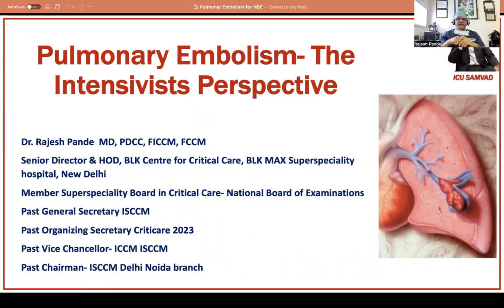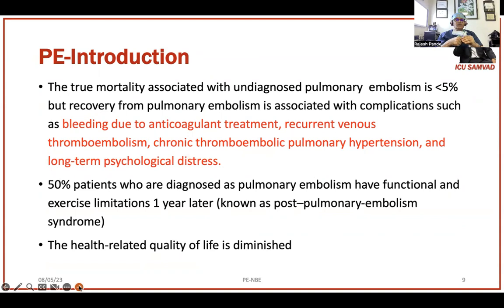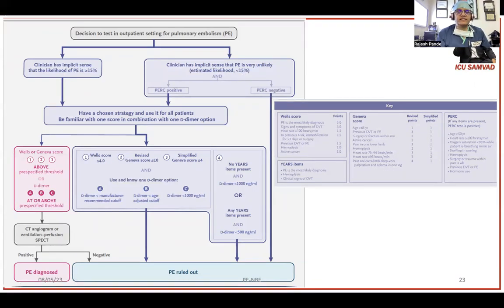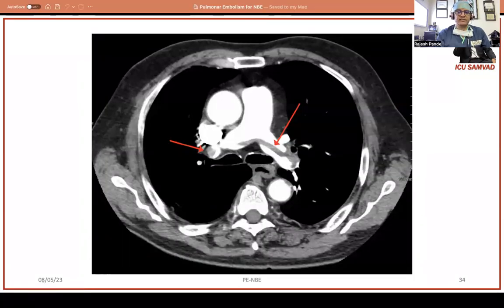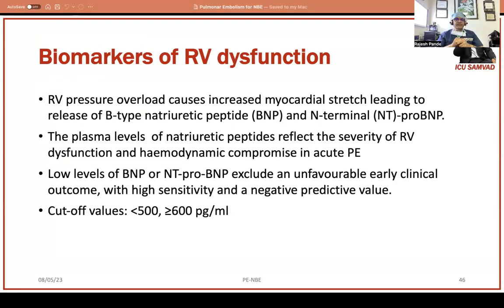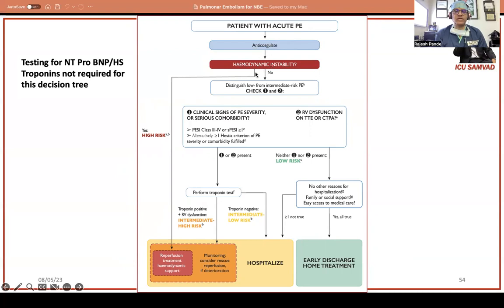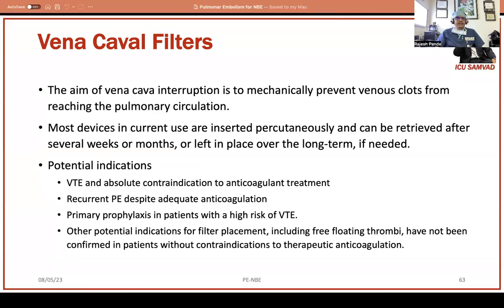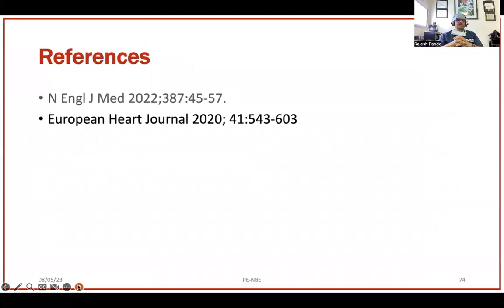Pulmonary Embolism- An Intensivists perspective. Dr Rajesh Pande